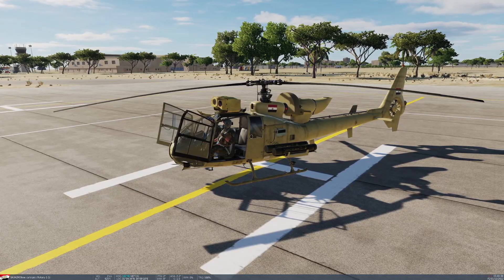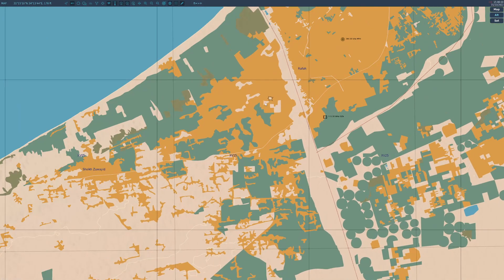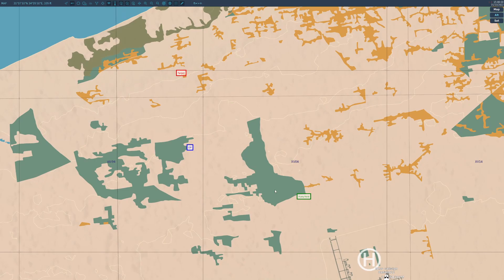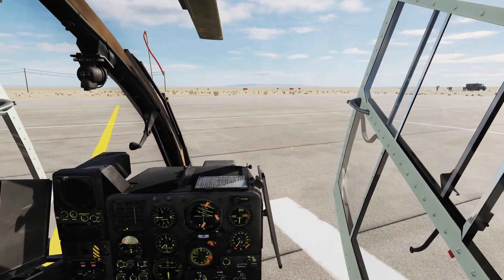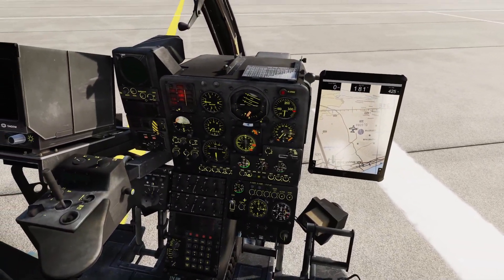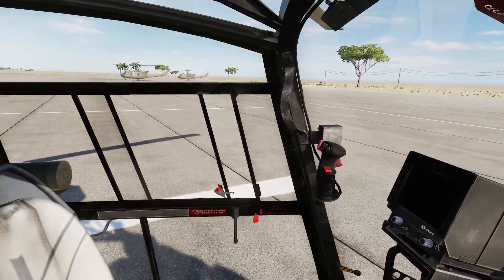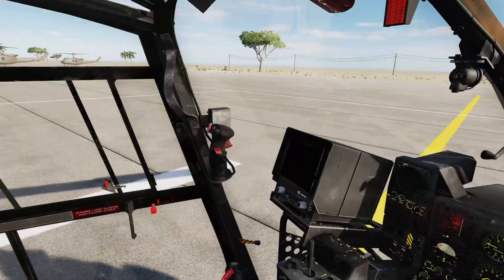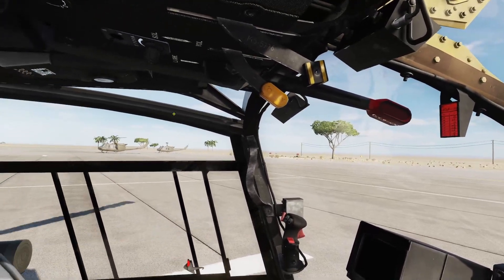DCS Gazelle - Going in HOT3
System Specs:
I7 8700K
Nvidia 1080ti
32GB ram
2tb M.2 SSD Drive
27in screen
Thrustmaster Warthog
Saitek Rudder Pedals
Trackir 5